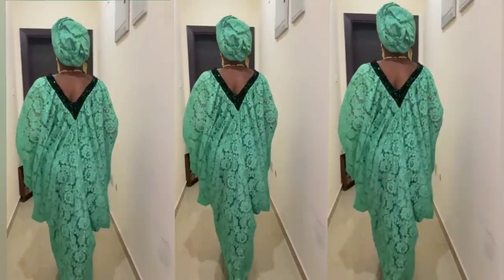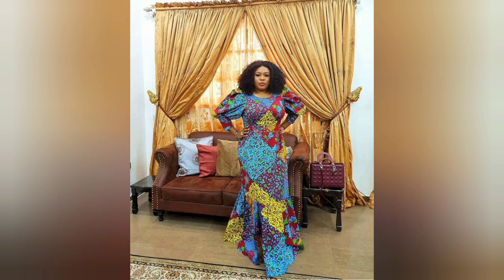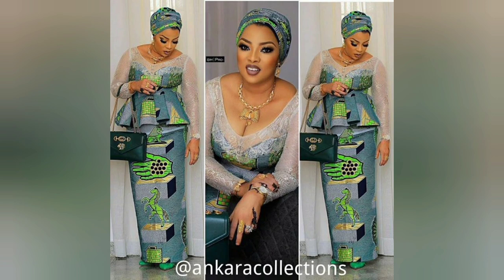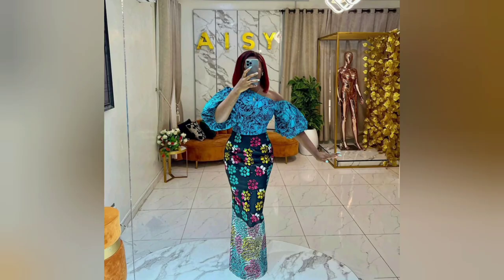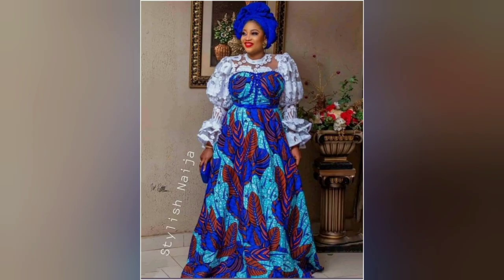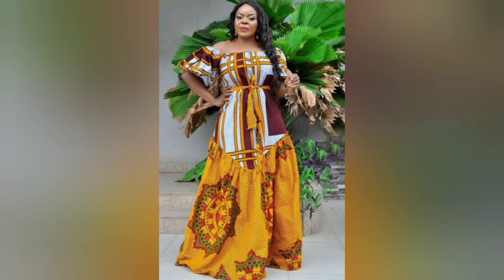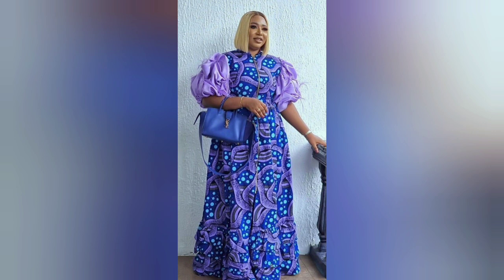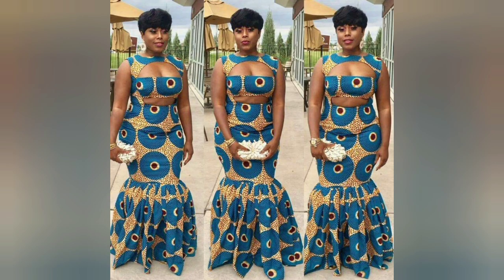Lace And Ankara Styles collection New Designs Of African Ladies Fashion And Styles